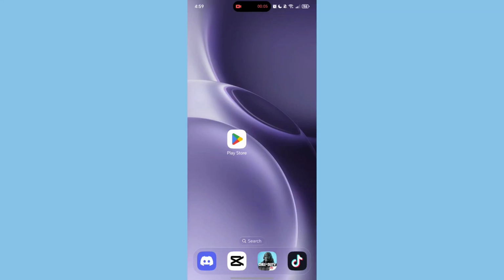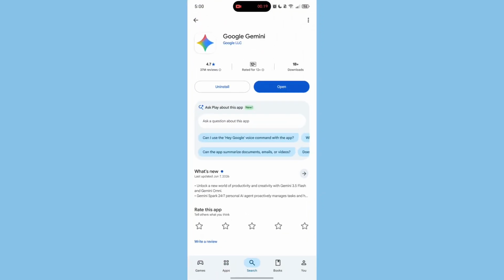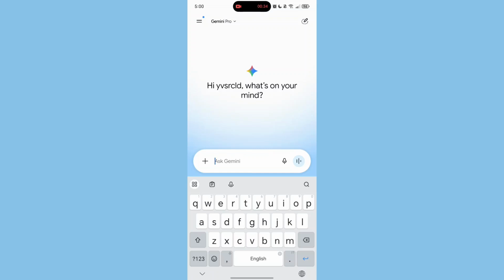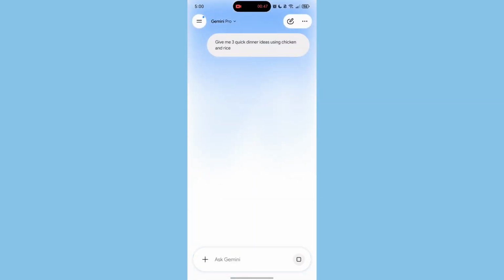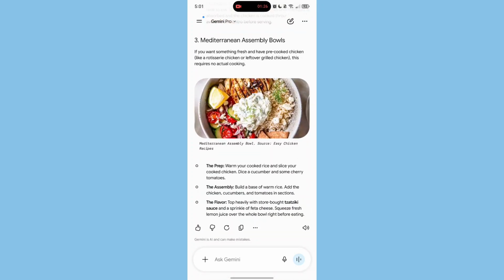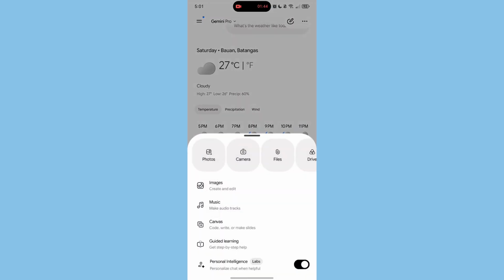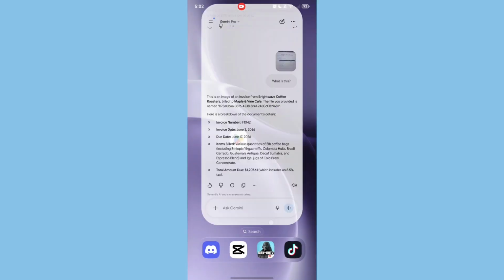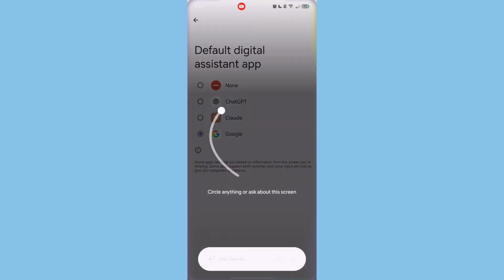How to Use Gemini on Android: Default Assistant Setup (Step by Step)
How to use Gemini on Android in about two minutes: setup, voice, camera, and making it your default assistant.

Ever wanted to ask a quick question between meetings without stopping to type? Start here. I cover the Play Store install and sign in, then the three ways to use Gemini on Android: typing in the chat box, tapping the mic and talking to it, and pointing the camera at a receipt so Gemini reads it back.

Most people miss the last step. A few taps in your phone settings make Gemini your Digital Assistant app, so a long press of the power button opens it instead of Google Assistant.

What you'll learn:
- Installing Gemini on Android and signing in
- Asking questions by voice, hands free
- Scanning a receipt or document with the camera
- Setting Gemini as your default assistant

0:00 What you can do with Gemini on Android
0:12 Install Gemini and sign in
0:50 Ask by voice, hands free
1:04 Scan a receipt with the camera
1:17 Set Gemini as your default assistant